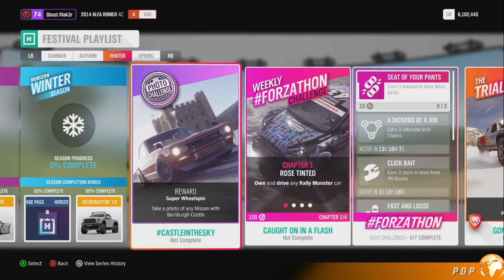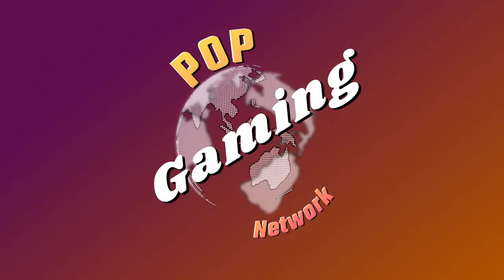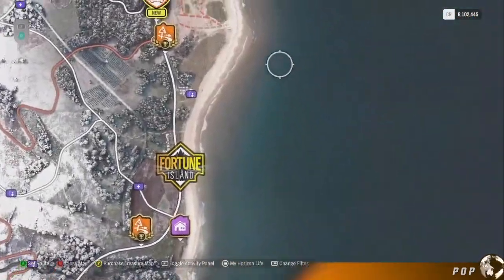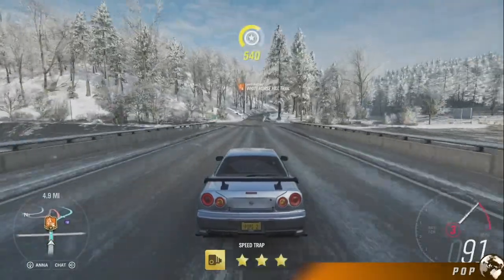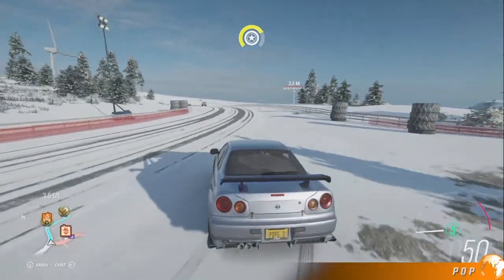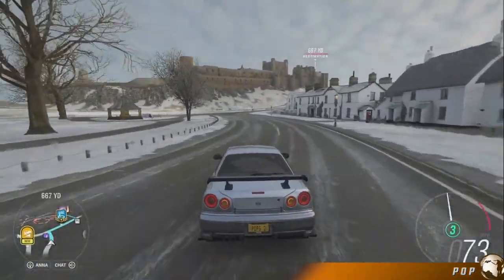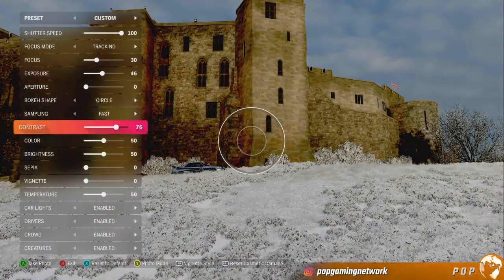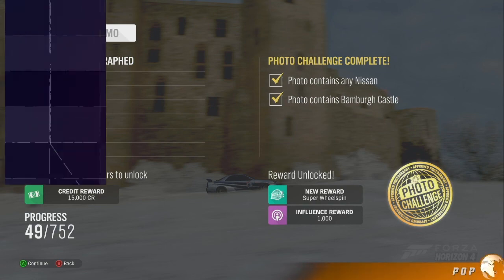Bamburgh Castle Photo Challenge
Forza Horizon 5 is approaching fast, In this clip we drop in for one of the last photo challenges of Horizon 4.  For this challenge, we have to get a photo of a Nissan with the Bamburgh Castle.  So I chose the R34 variant of the Nissan Skyline! 300 Hp all wheel drive BEAST! This is why the nickname of Godzilla was used for these beauties :)

If you like the content, then Like the Content so you can find us again!

Get Ready for Forza Horizon 5 in 12 days!